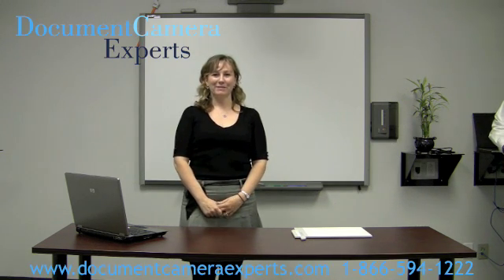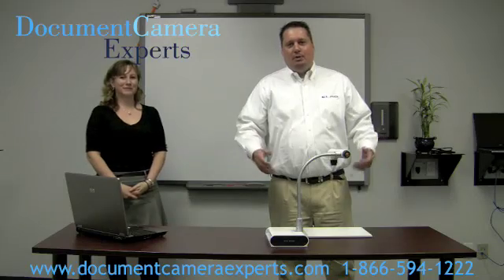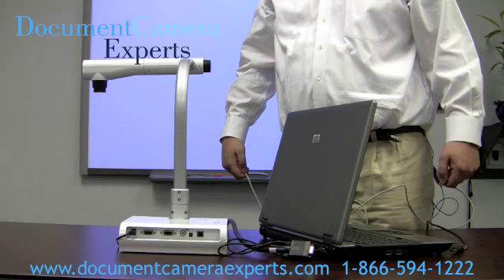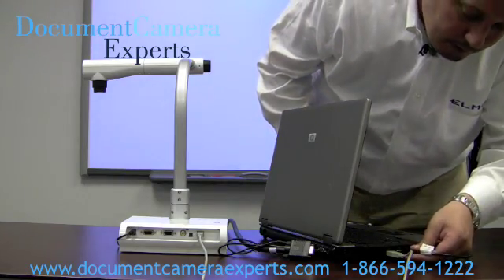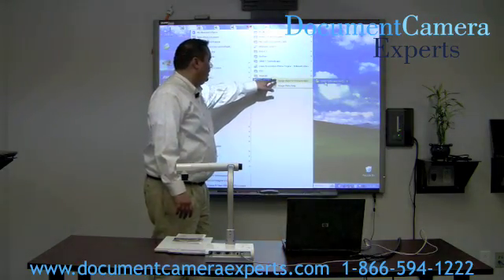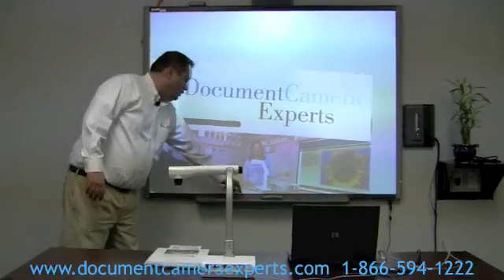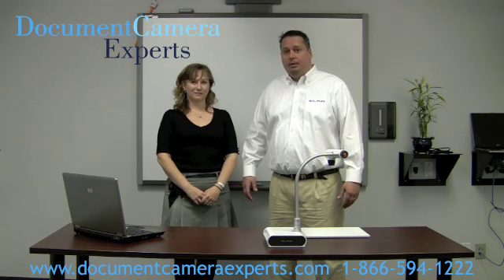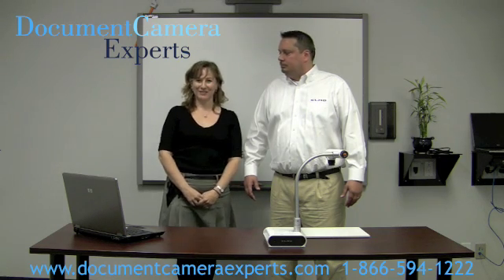Connecting the Elmo TT02s Document Camera to a SMART Board - Featuring Brian Hachey from Elmo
This short video from Document Camera Experts, featuring Brian Hachey from Elmo, will show you just how easy it is to connect the Elmo TT02S document camera to a SMART Interactive Whiteboard